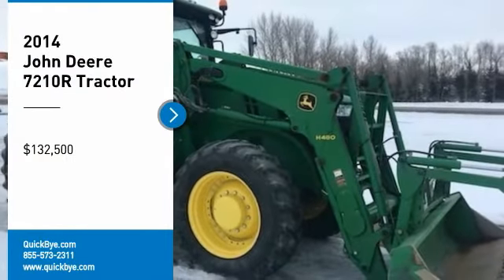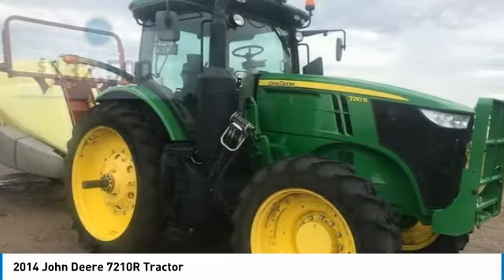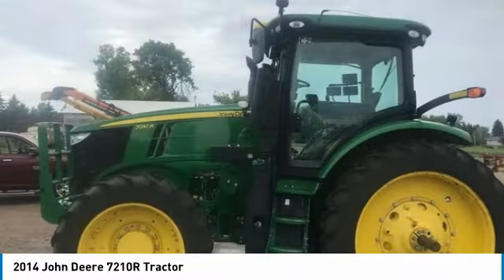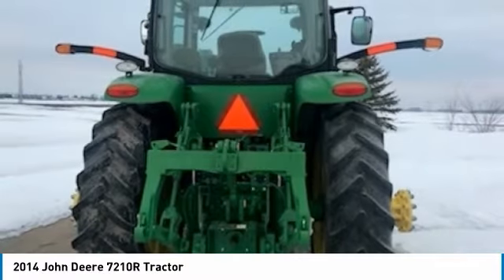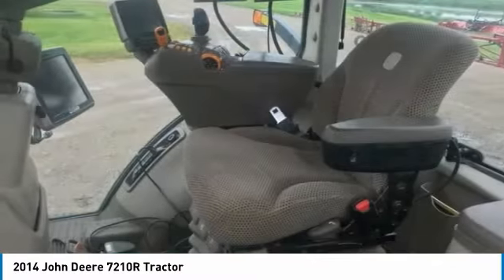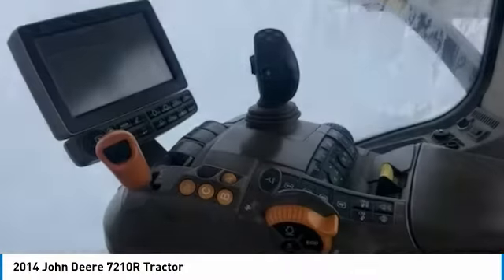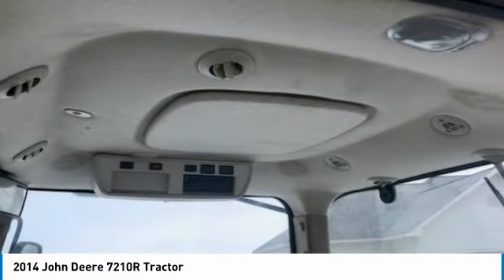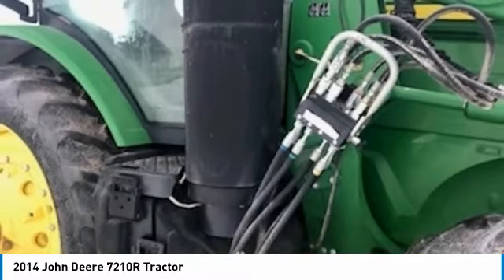2014 John Deere 7210R DA7957SC520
2014 John Deere 7210R Tractor

QuickBye.com

2014 John Deere 7210R Tractor For Sale In Grand Forks, North Dakota 58203 Get ready to maximize your efforts in the field with this 2014 John Deere 7210R Tractor. This durable tractor has been very well maintained which has enabled its work ready condition. Nothing runs like a Deere and this 7210R is no exception. It comes fully loaded with options and features that are perfect for any hard-working individual. Highlights Include:  H480 Loader And Grapple Command Quad Plus Transmission With Left Hand Reverser480x50 Goodyear Factory Duals Or 380x54 Goodyear Factory Duals118.5 AxlesDeluxe Cab With Auto Steer ActivationITC Globe Included   And With 2,950 Hours You Can Rest Assured That This 7210R Will Be Hard At Work For Many Years To Come!! This 2014 John Deere 7210R Tractor is ready to get to work for you. It is field ready and eager to help you start generating revenue right away. If you are someone who appreciates quality equipment at a fraction of the cost than you owe it to yourself to check out this 2014 John Deere 7210R Tractor. Don't miss out on this amazing opportunity to gain industry success because this tractor is priced to sell. Call today for more information on how you can put this industrious 2014 John Deere 7210R Tractor to work for you!!